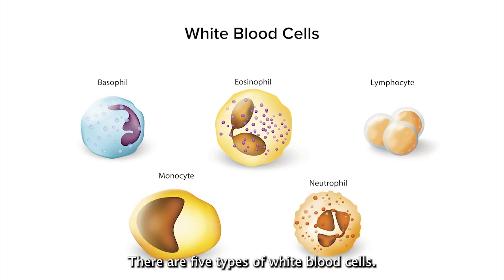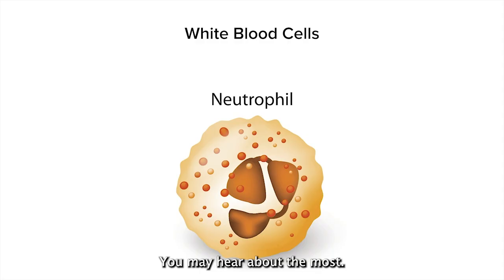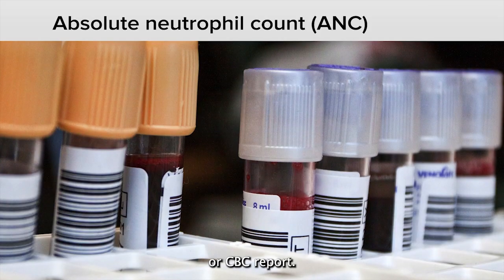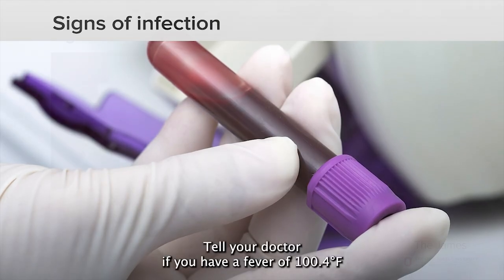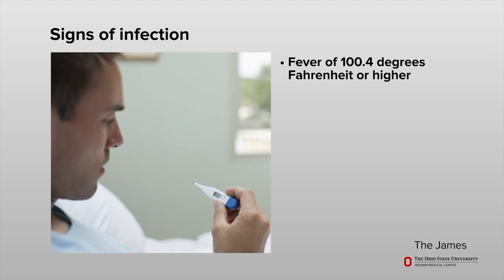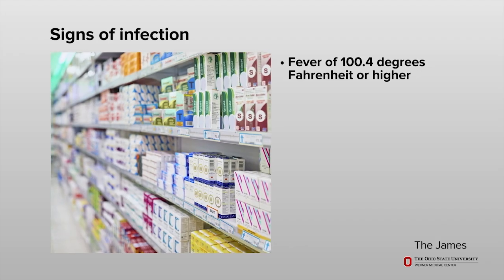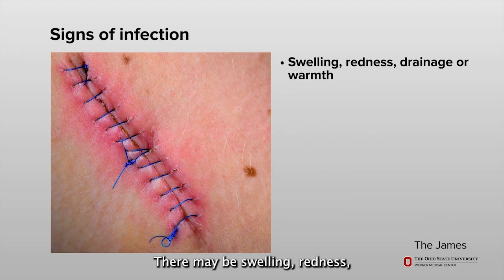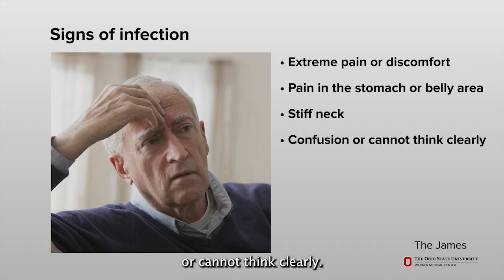Know Your Risk for Infection | OSUCCC – James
If you have cancer, your body may not fight infections as well as it used to. This video explains why people with cancer are more likely to get infections and what you can do to stay safe. It talks about a blood test called ANC, which helps your doctor check how strong your immune system is. You’ll learn what signs to look for if you might have an infection and what sepsis is, which can be very serious. Knowing these signs early can help you get care faster and avoid delays in your cancer treatment. Watch this video to learn how to protect yourself and feel your best during cancer care.

This video uses the machine translation available through YouTube. Please talk with a healthcare professional if you have any questions after viewing the video.